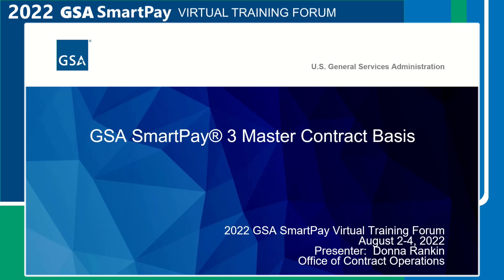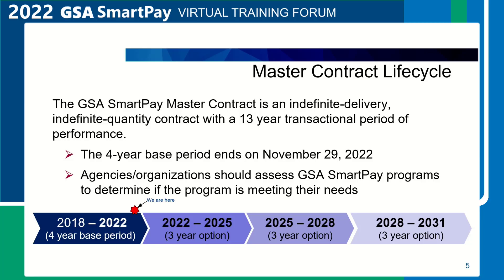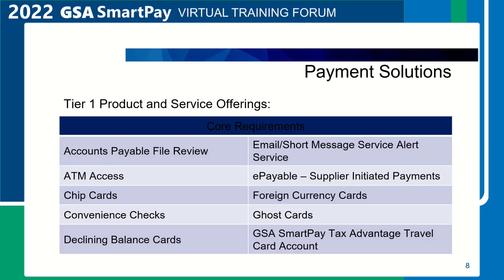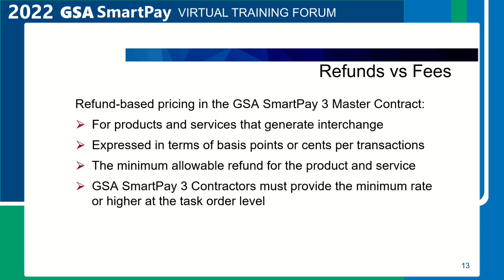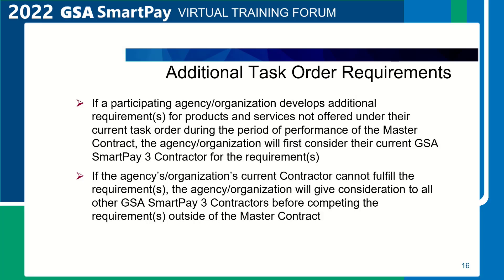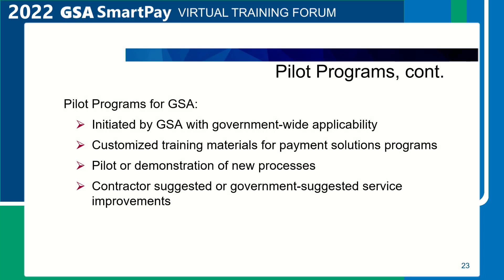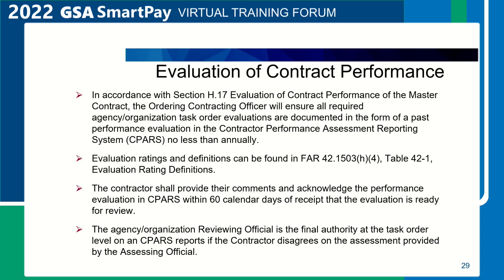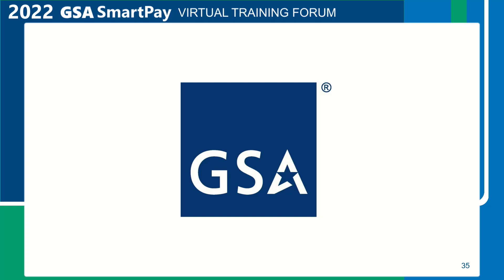2022 GSA SmartPay Forum - GSA002 - GSA SmartPay 3 Master Contract Basics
The purpose of this course is to provide valuable information to familiarize customers with certain aspects of the GSA SmartPay 3 Master Contract. Topics will include a general overview of the master contract, scope of work, task order types, roles and responsibilities, payment solutions, and contract and task order management.